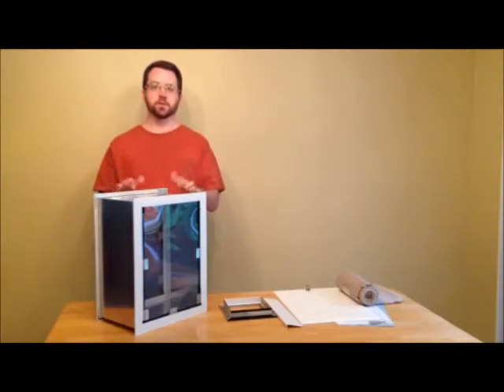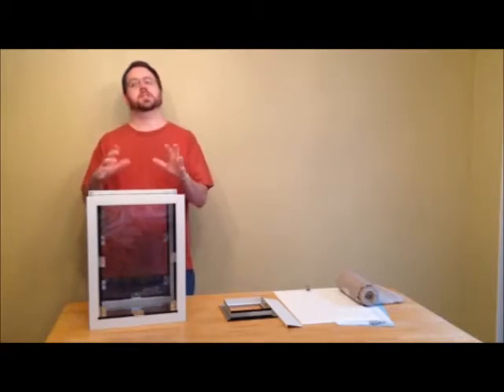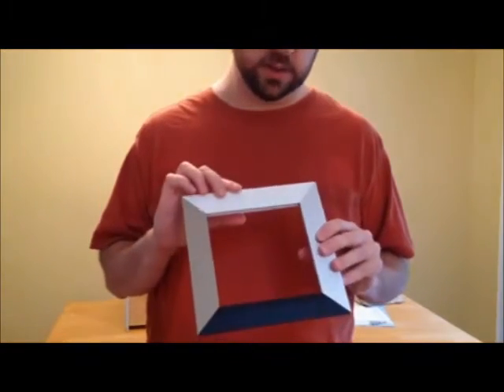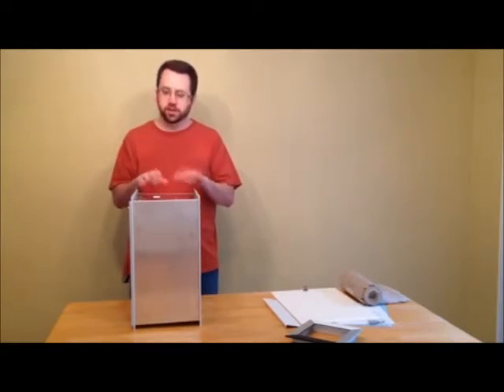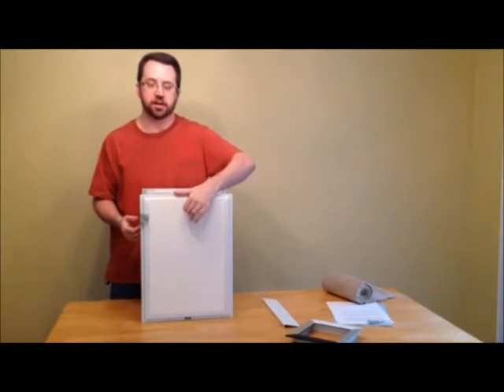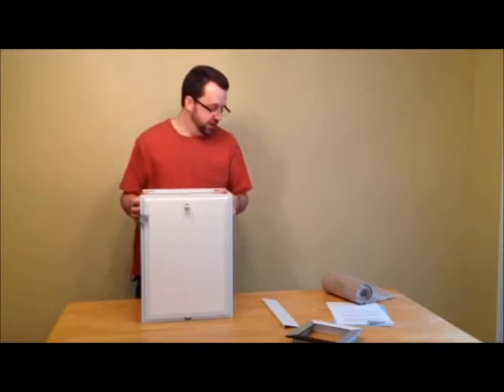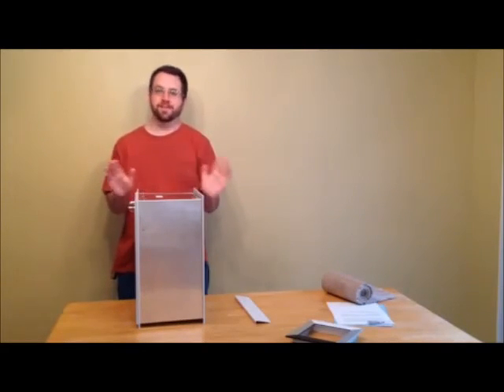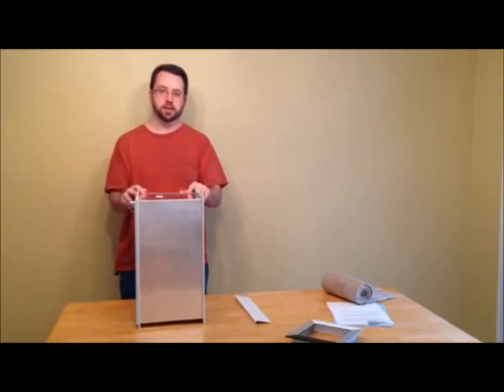Hale Wall Doggy Door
Hale pet doors for walls come in 12 sizes and 4 colors and we can mix and match the inside and outside frame colors. We do a locking cover on the outside frame, or have the locking covers slide in from the side for installations under a window with a sill. We can have this door custom built to fit an existing hole in your wall.

Pet Door Store
22212 Echo Lake Rd Snohomish, WA 98296
Pet Supply Store